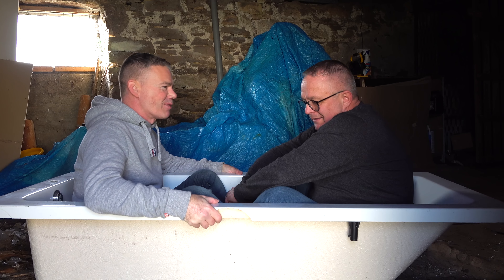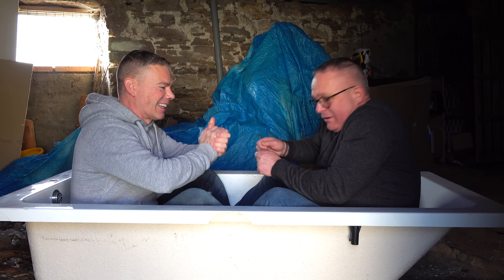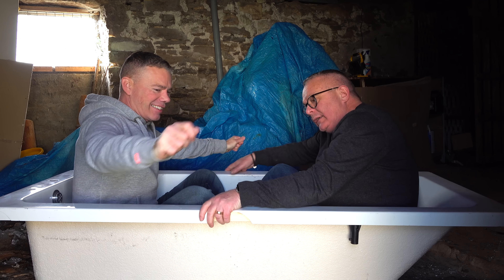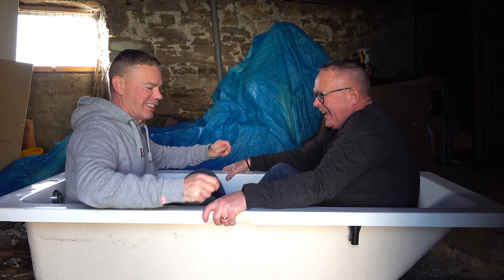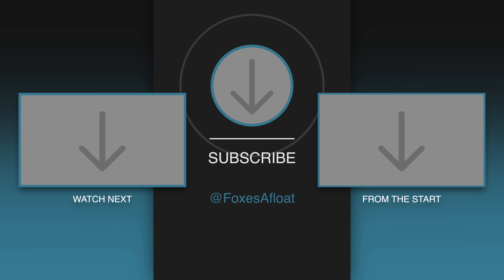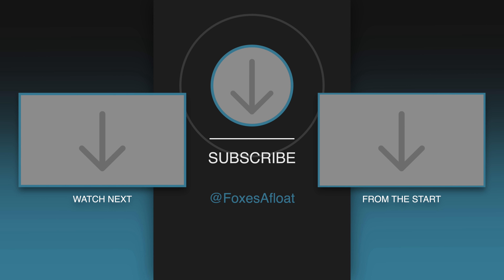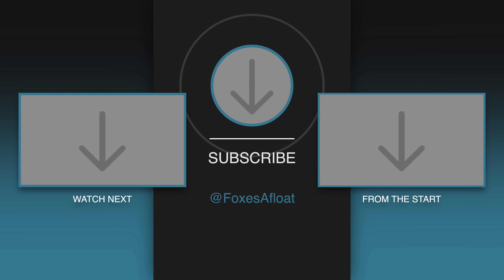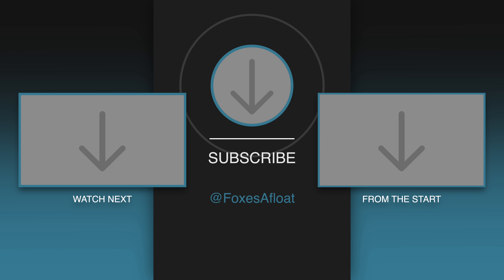Building a Train Set inside a TRAIN! Model Railway Heaven! Ep. 222.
We're looking at building our model railway inside a train carriage! It's going to be model railway heaven! Find out why we decided not to build the train layout in our barn as we go through the options and why we're on the lookout for a train carriage or goods wagon to convert into an authentic model railway!

🎁 Treat us to something from our Amazon Wish List!

📷  If you'd like to know what equipment we use to produce our vlogs, below are links to them.

Video Recording:
Insta 360 One R Twin Edition with 360 degree and 4K wide angle

This week's tracks were;
'Rohi' by Randy Sharp.
'Days (Instrumental Version' by HUAN.
'Stairway To The Stars' by Rex Banner.
'Lunch Time' by Avner Kelmer.